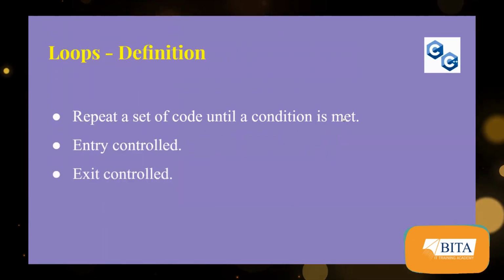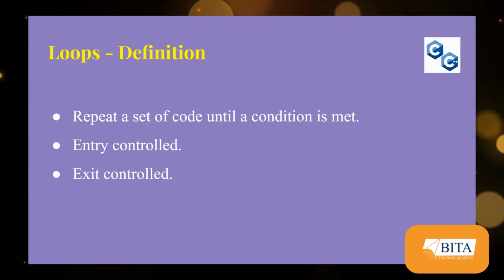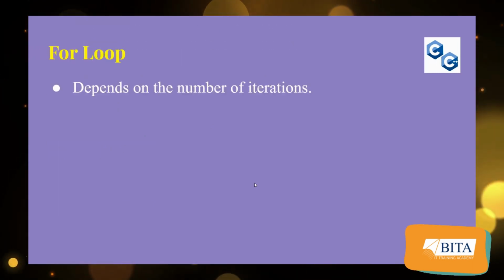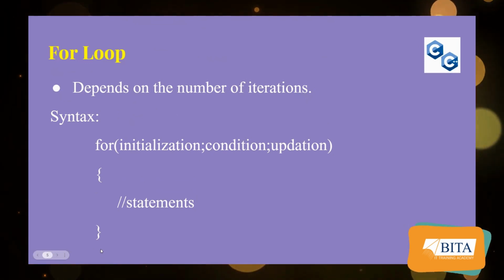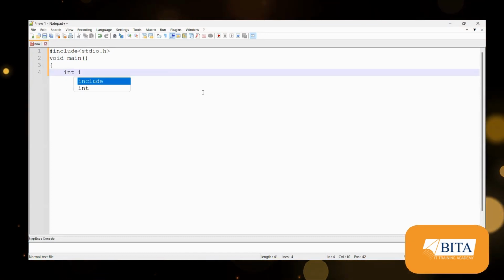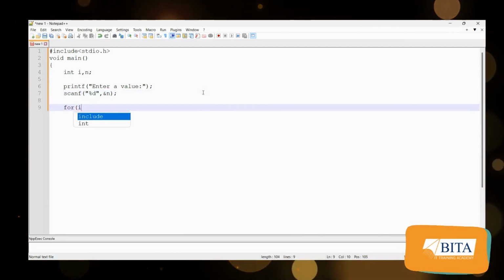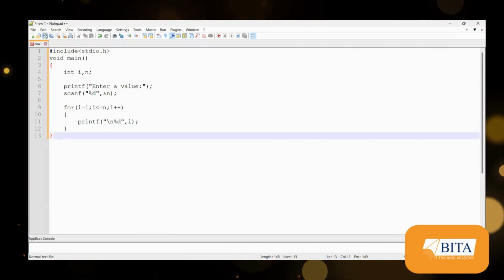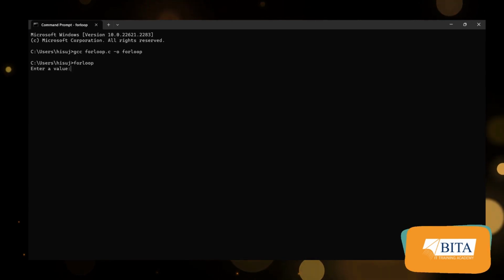Loop in c program | Using loop in C programming |Continue in C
This video explains about the definition of loops, types of loops like exit and entry controlled loops in the C Language. The use of the continue statement is explained briefly. The For loop, its syntax and functions are clearly explained with examples.

basics of c programming language,c programming basics,basics of c,c language ,basics of c,c programming for beginners,c tutorial,c programming,easy c programs for beginners,beginner c programming, loop in c program, c loop while, for loop in c programming, using loop in c programming